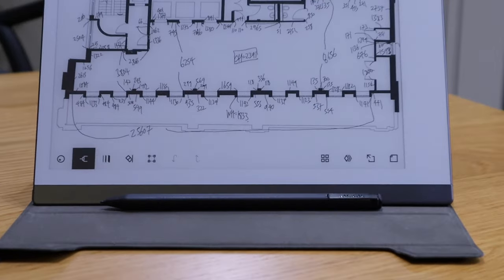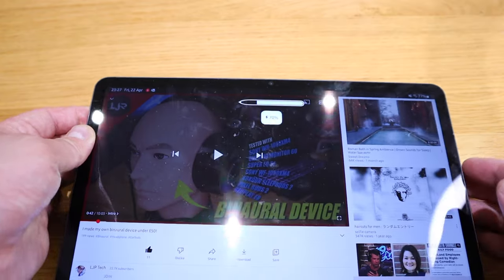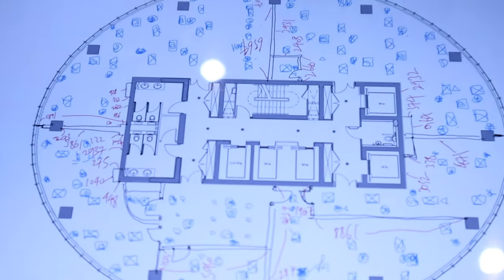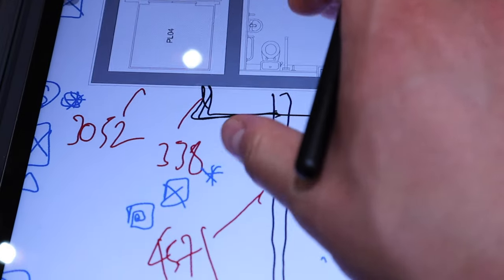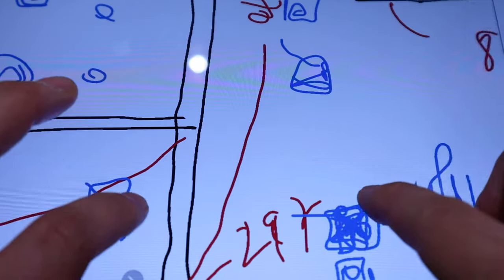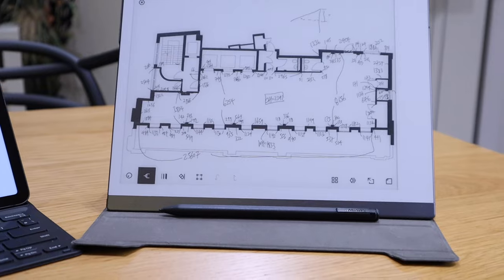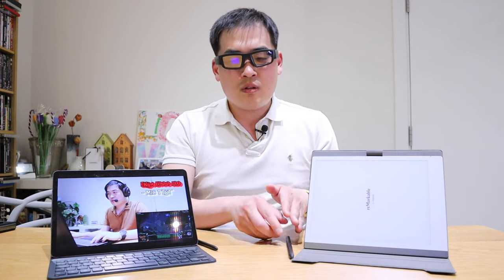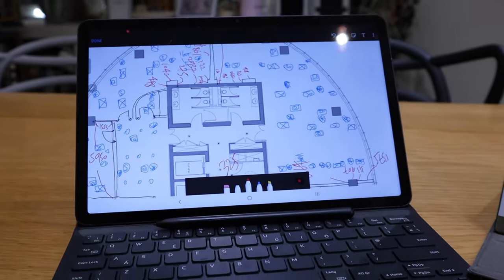Galaxy Tab S8 Vs reMarkable 2 - Who Wins For Taking Notes? (Architecture)